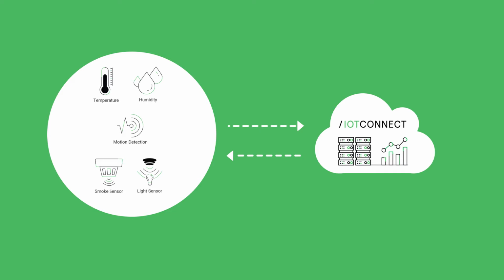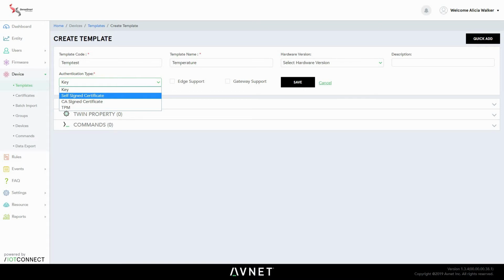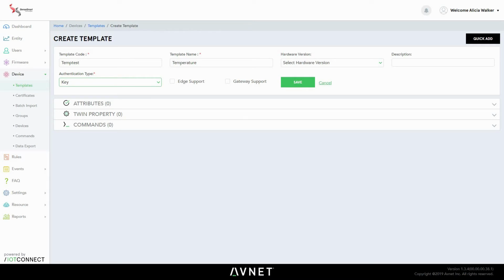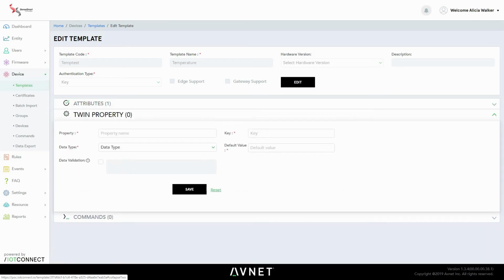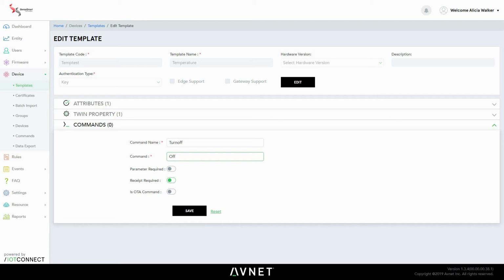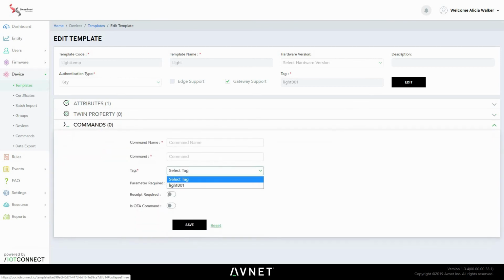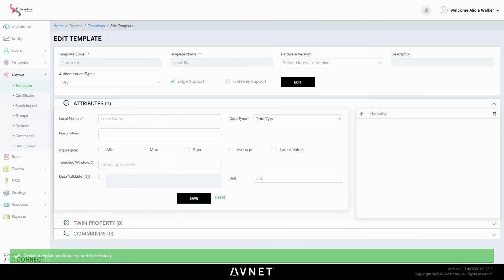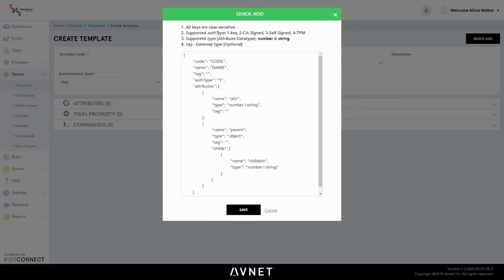Template management in Avnet's IoT Partner Program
A pre-defined structure is required to manage devices and their associated properties. This structure helps you in provisioning your IoT system to take care of the entire device management system with seamless data flow.

• Add and manage devices/sensors.
• Assign rules to each device.
• Define associated data captured by the device in the form of attributes.
• Set commands to allocate actions you want the device to perform.